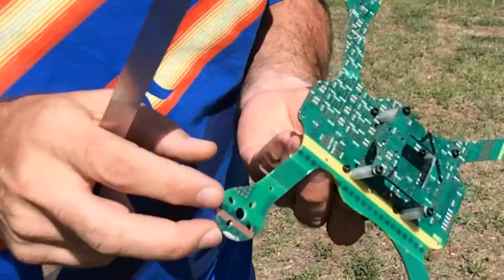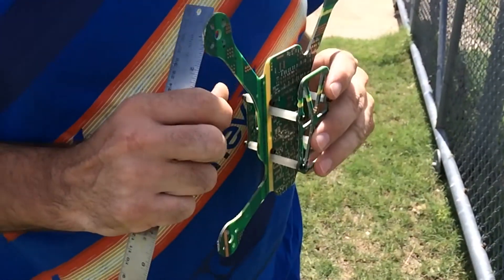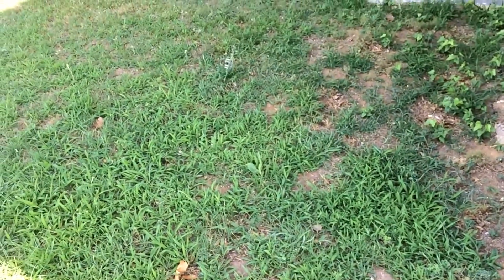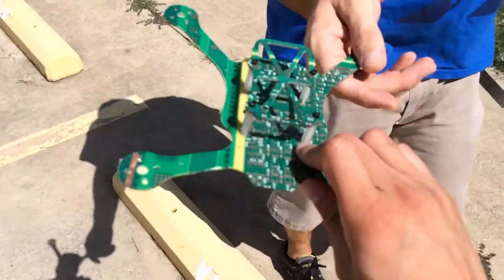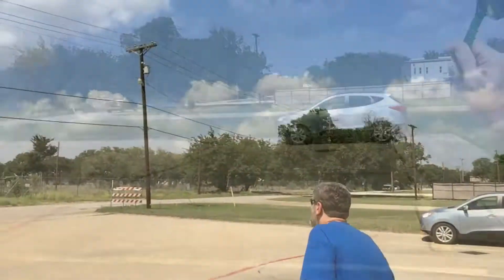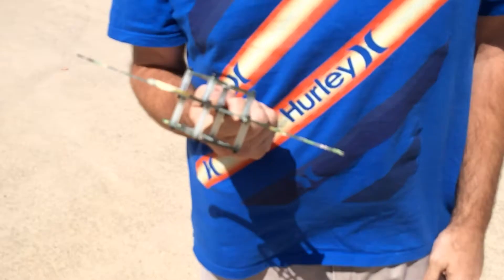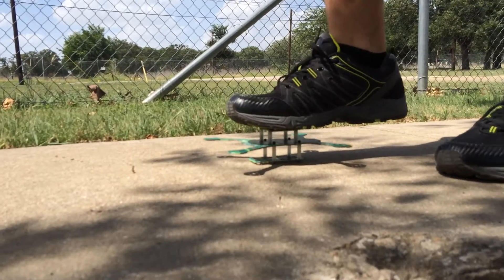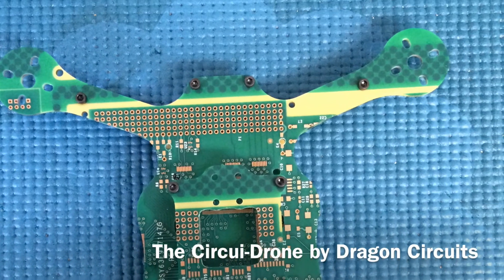Circui-Drone Crash Test Part 2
The Circui-Drone is a quadcopter made of scrap PCB by Dragon Circuits in Texas. This video shows a variety of crashes - fence, wall, and road crash simulations. A 260 LB. weight test on the frame is also conducted. Get your frame for only $29.99 from Dragon Circuits.